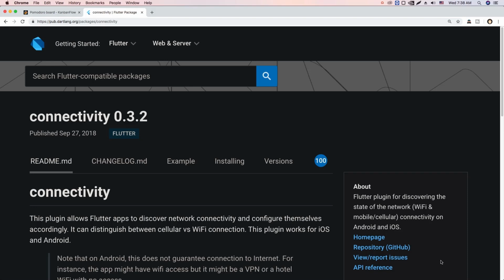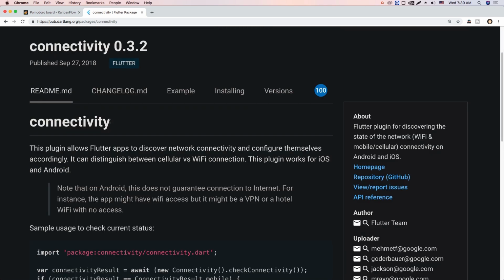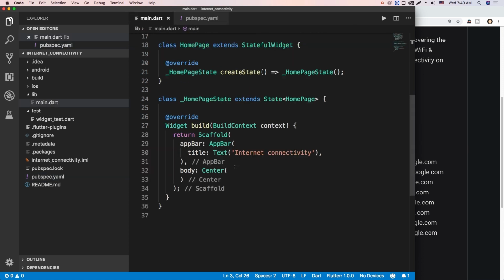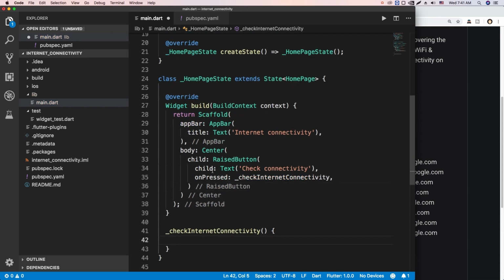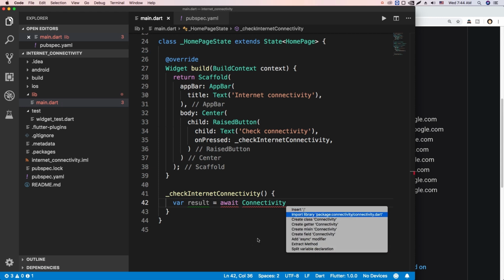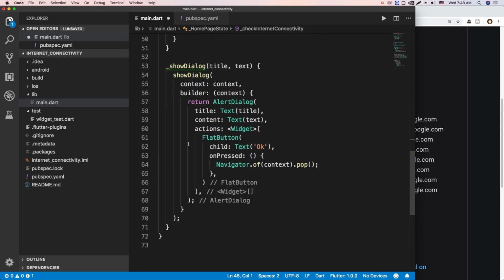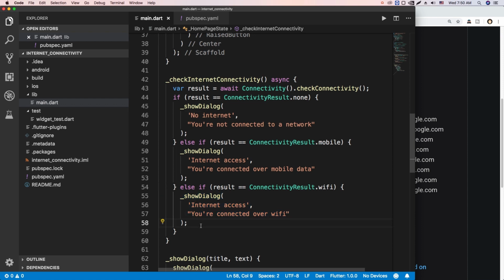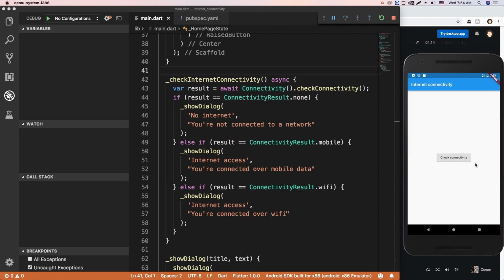HOW TO CHECK INTERNET CONNECTIVITY IN FLUTTER - PROGRAMMING ADDICT